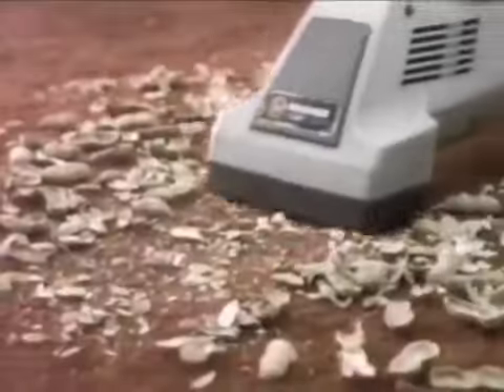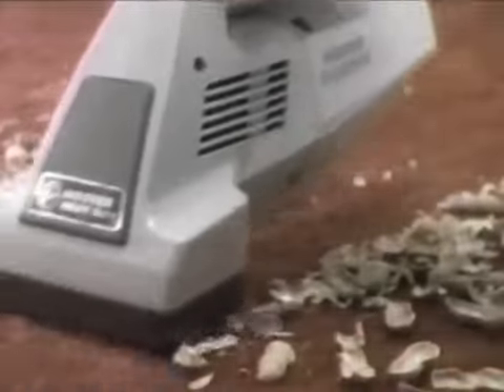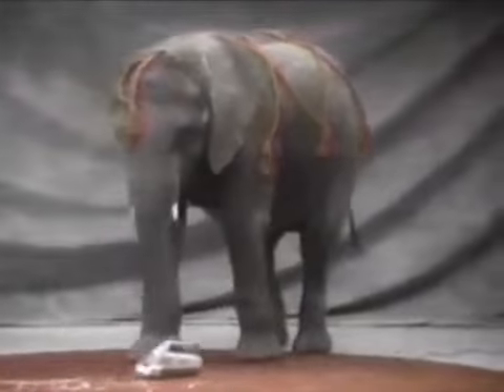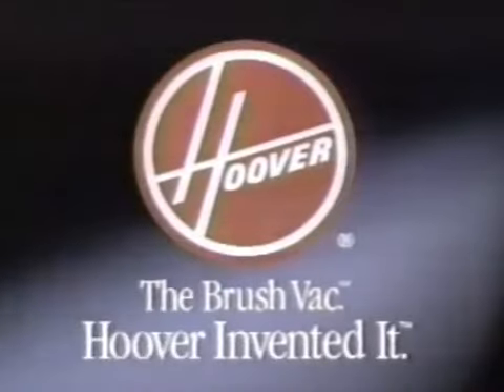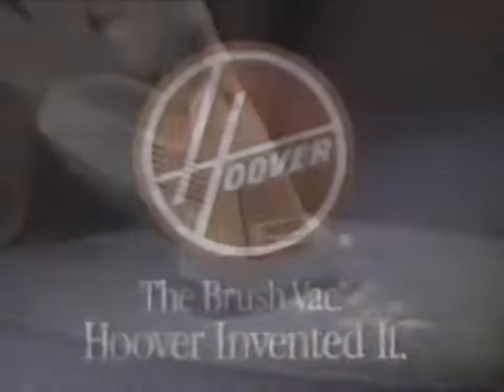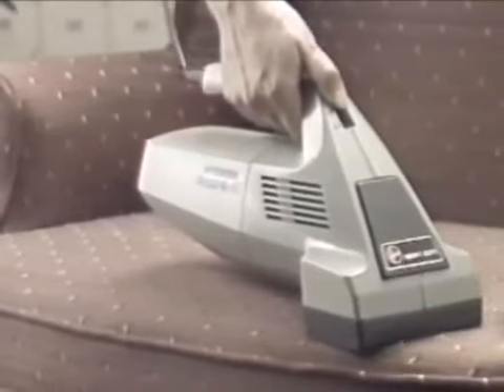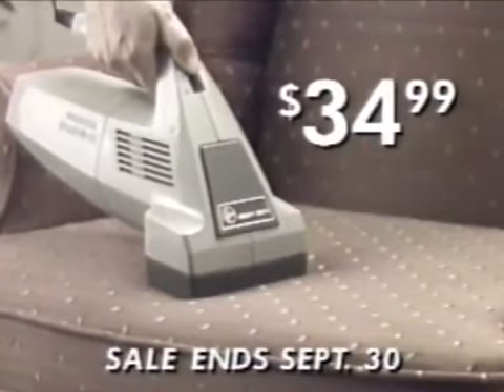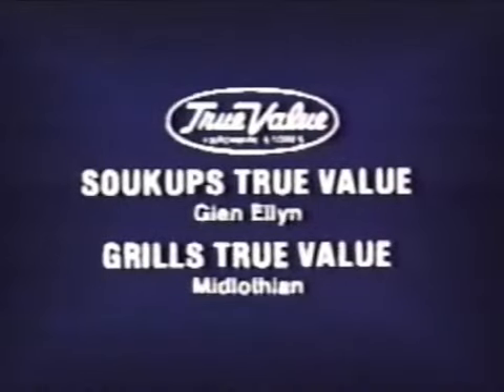Hoover Brush Vac :30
1990 The Hoover Co.
2019 Vacuum Archive.